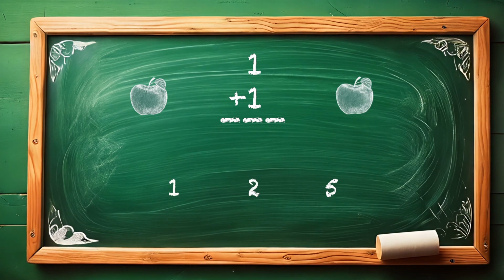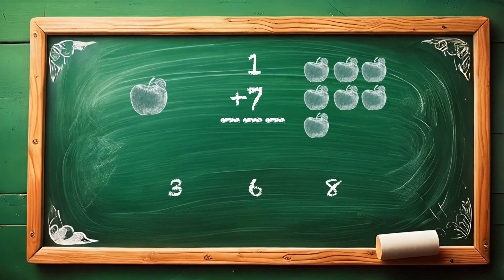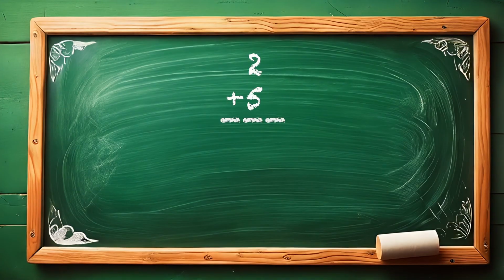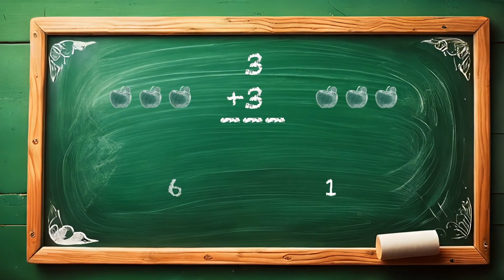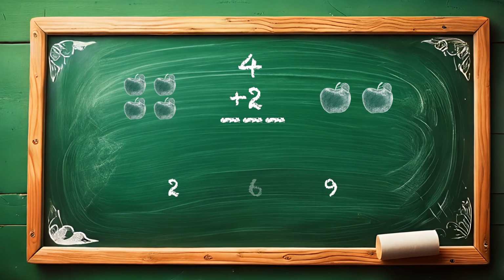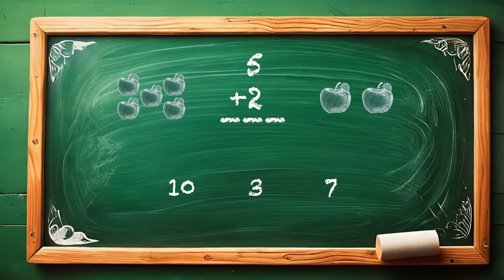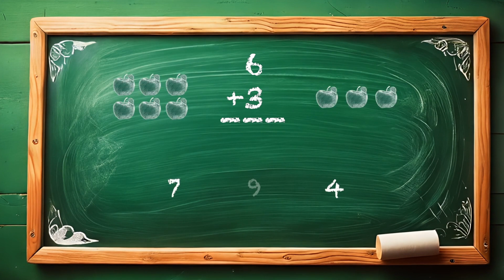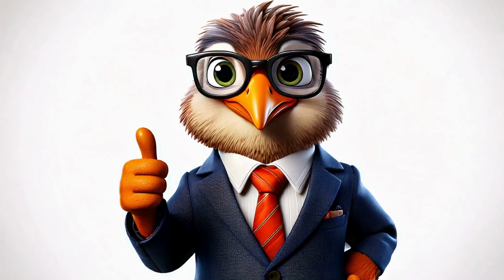Learning Simple Addition Math and Fun Quiz - Educational Video for Kids - #20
ep-20 Simple and Cute video teaching and quizzing kids on Addition math

-NEW FUN math video coming soon!

We create Fun and Education Videos for Kids here on our YouTube channel. We try to facilitate early childhood learning as well as entertain younger children. Our aim is to provide educational content that is also entertaining.